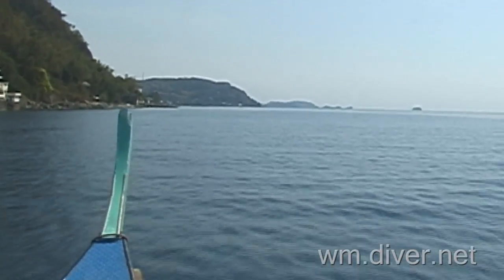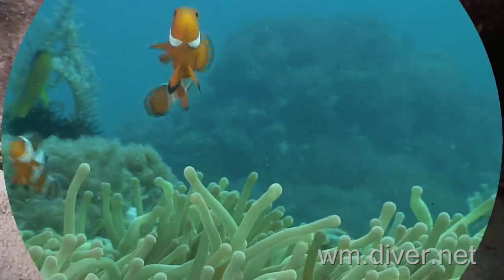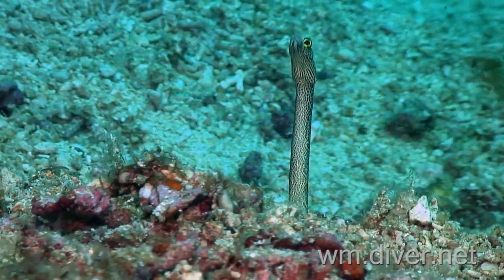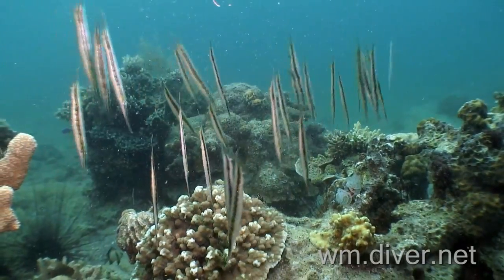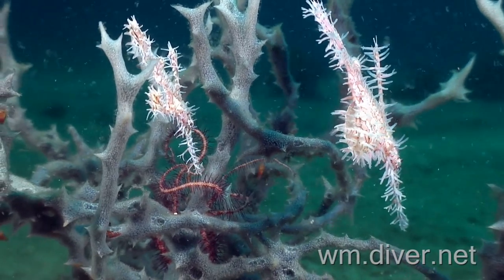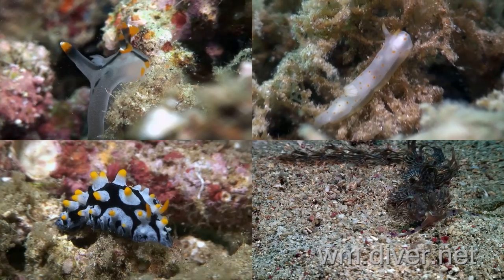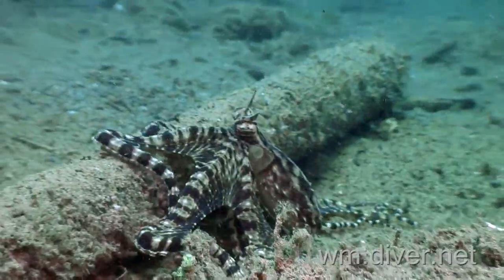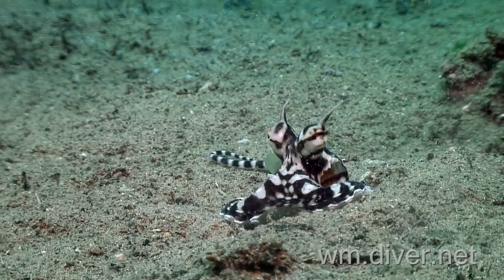Anilao - The Philippines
A 2007 film about the underwater life at Anilao, in the Philippines.